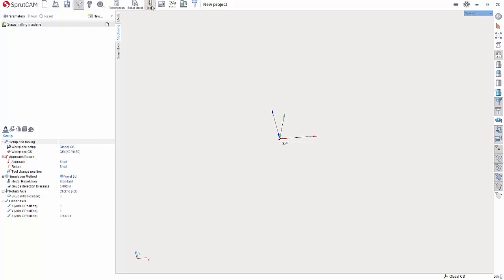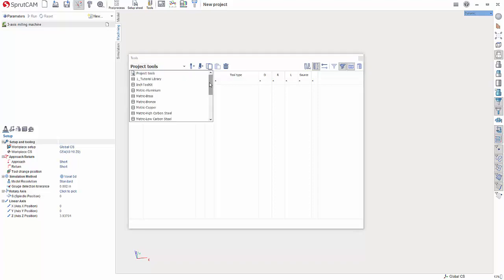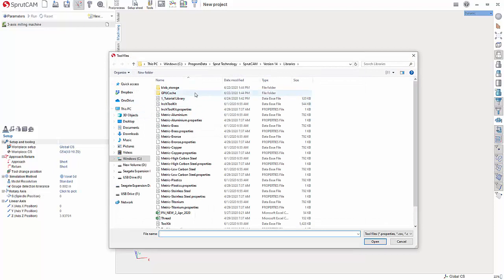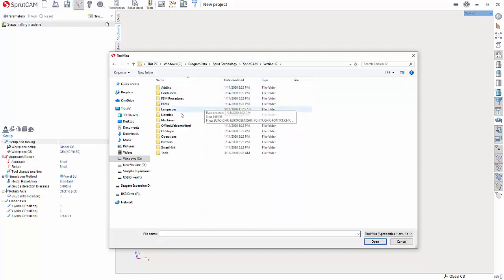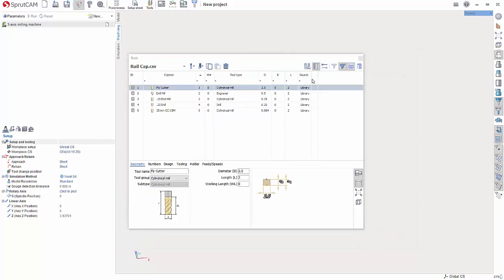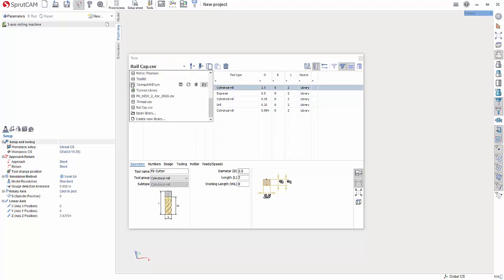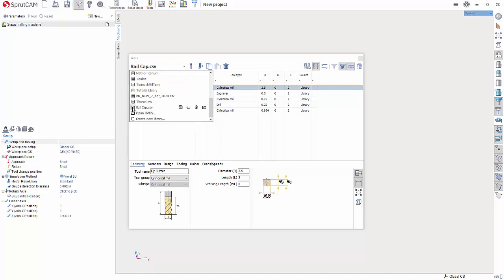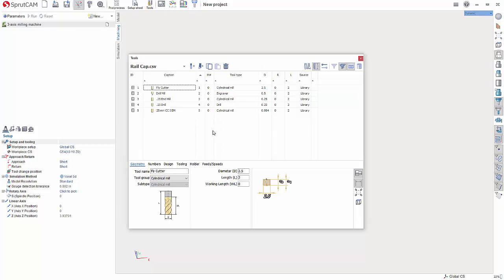SprutCAM 14: Transferring your Tool Library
How to transfer your tool library from a previous version to SprutCAM 14